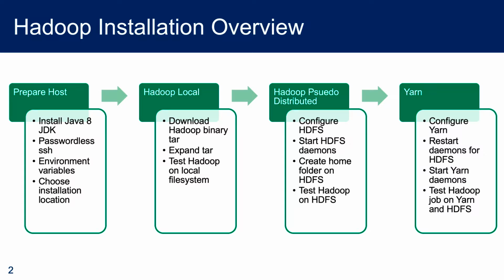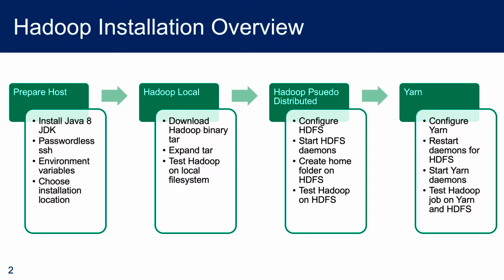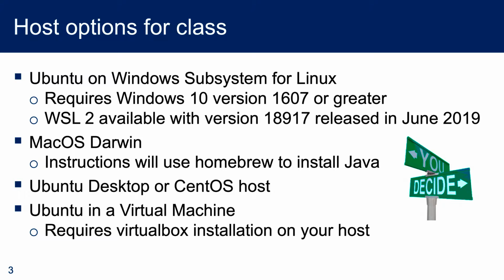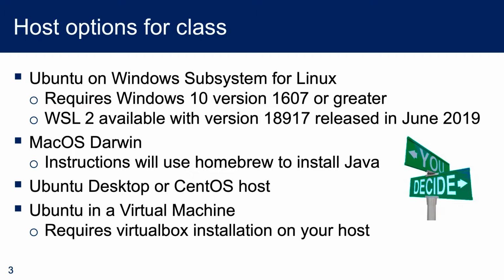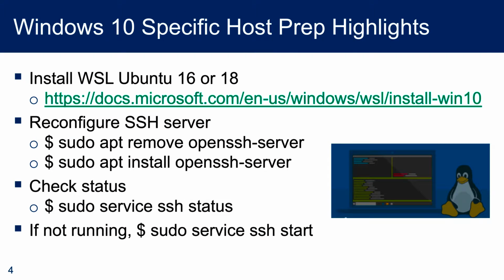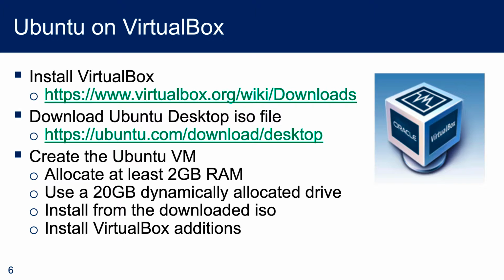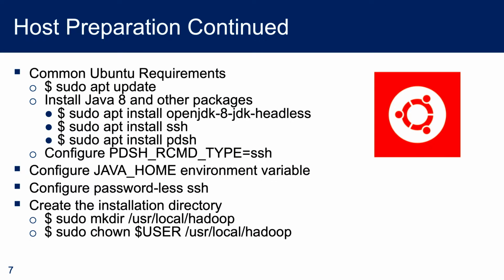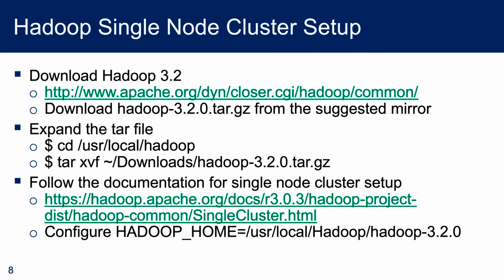605.788 BDPUH 2 Hadoop Dev Env Overview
An overview of the Hadoop Development Environment setup process and host options.